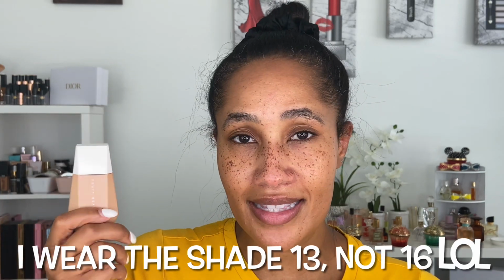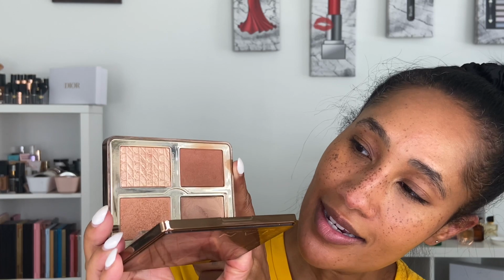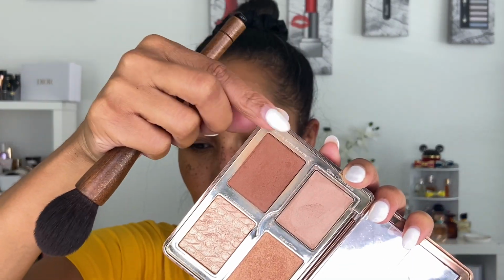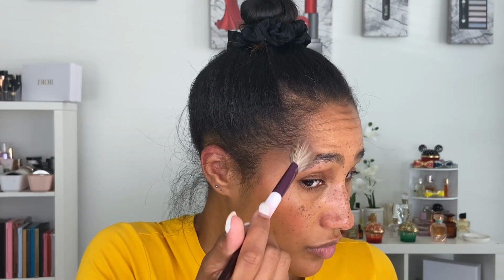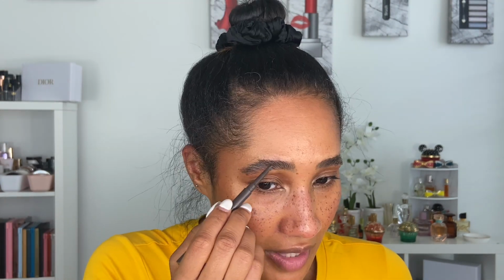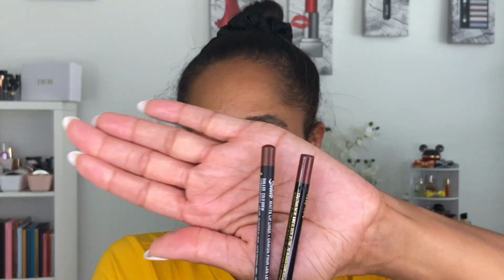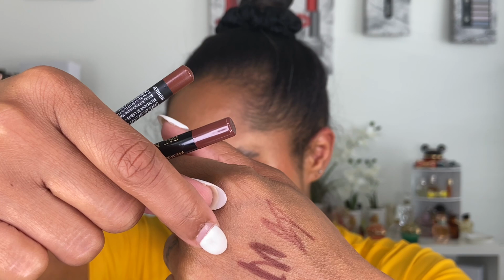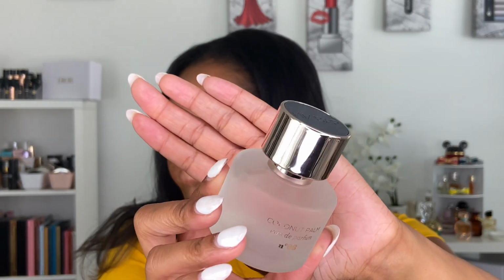10MIN MAKEUP LOOK for the BUSY WOMAN! | Quick Makeup Look for the Busy Woman/Woman on the Go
Here is my 10min makeup look tutorial!  This look can work for anyone!  I wanted to provide as many product recommendations and suggestions as possible so I hope you find this video helpful!

GlamGirlChelsea
6700 North Tryon St.

I have a lipstick bundle in collaboration with Christian Audette!

PRODUCTS MENTIONED

Amazon Gold Hoop Earrings

INSTAGRAM glamgirlchelsea ✔️

FACEBOOK glamgirlchelsea ✔️

TWITTER glamgirlchelsea ✔️